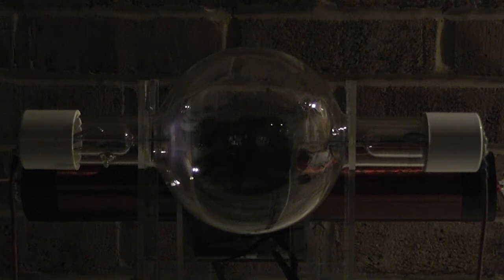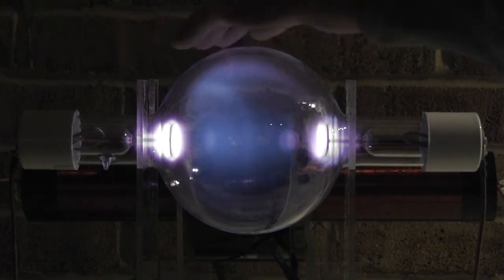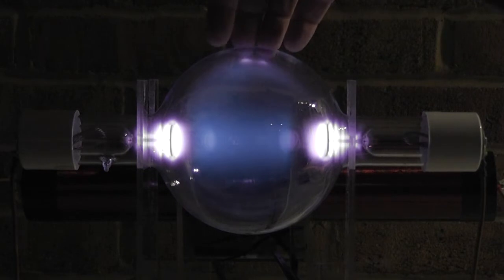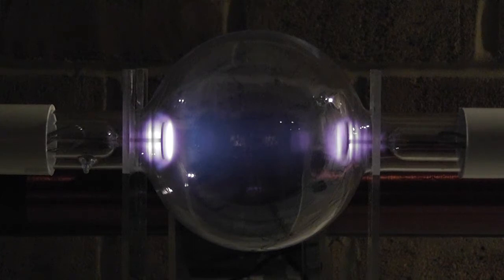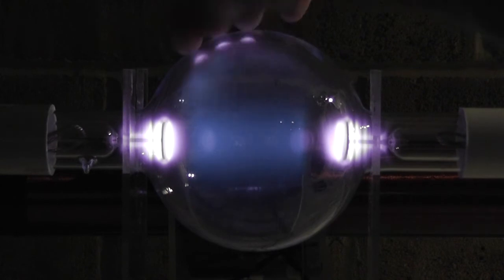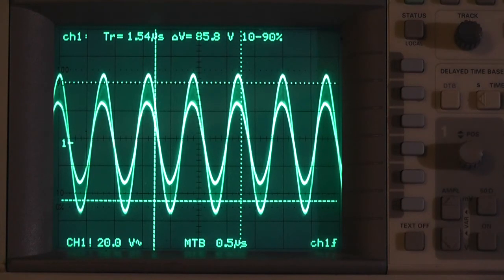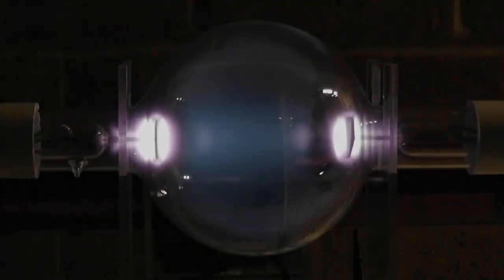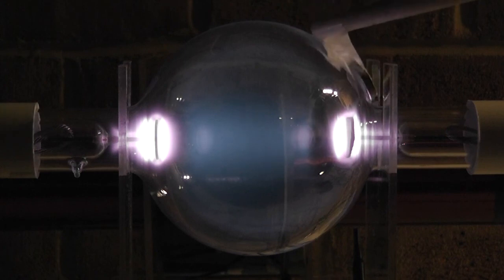Phanotron Tube excited via Bipolar Tesla Coil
I have now connected the Phanotron tube direct to the Bipolar Tesla coil. It is interesting to see how the wave propagation reflected via the Plasma. what I realise is that the electrodes are too small to energize efficient the plasma. the dielectric filed was much more effective. I will take that into consideration for the new build of gas tubes.